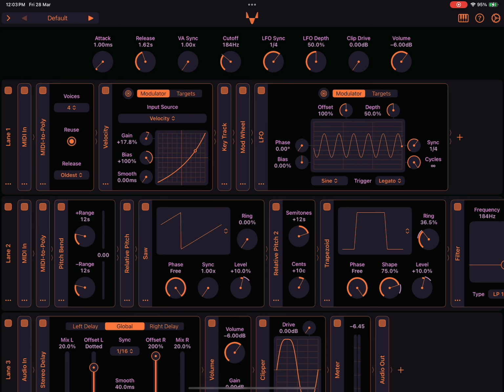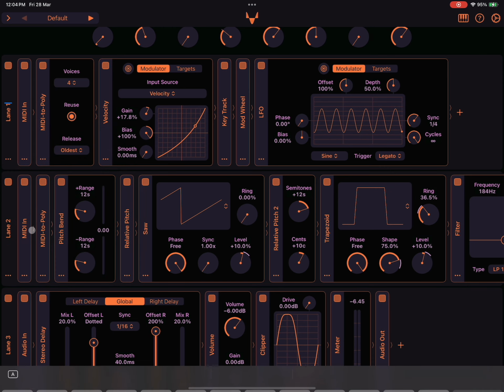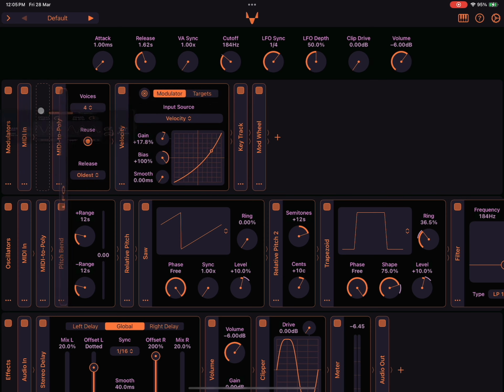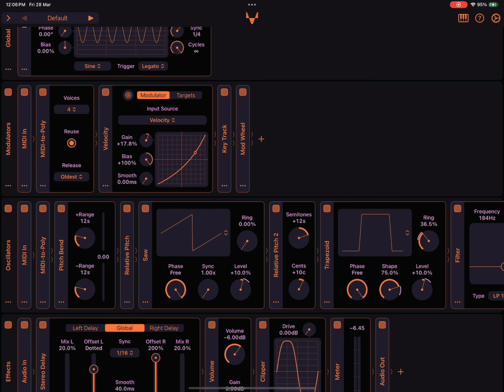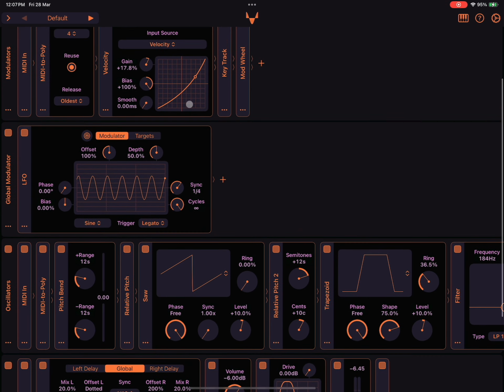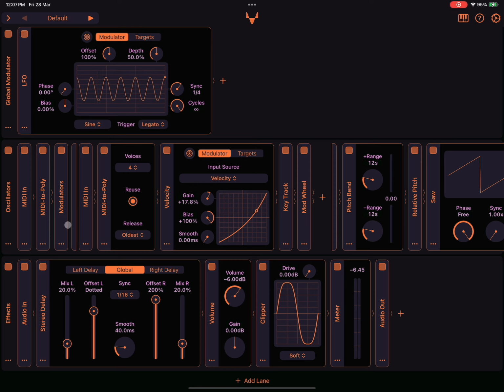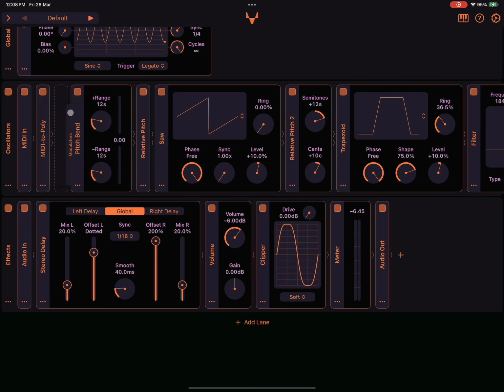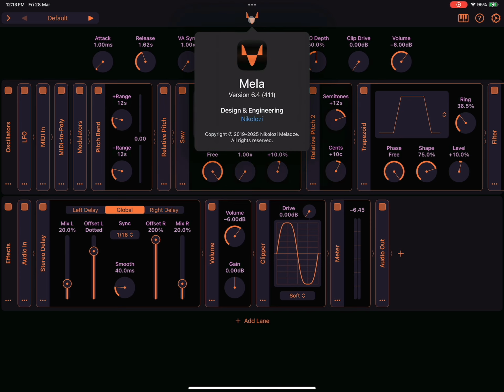Modules and Lanes Unified in Mela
Modules and lanes are now fully unified in Mela. A lane can be thought of as an instance of a Group module because that's exactly what it is. In this video, I showcase improvements to lanes introduced in v6.4 and how they feel more integrated in Mela.